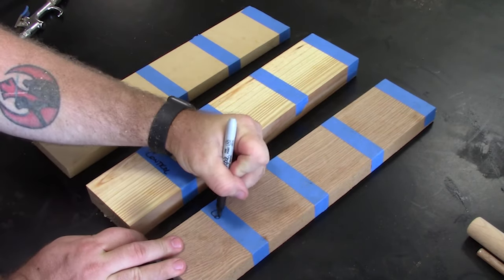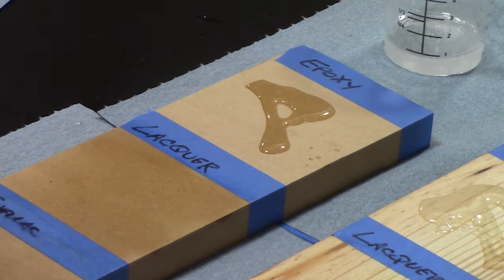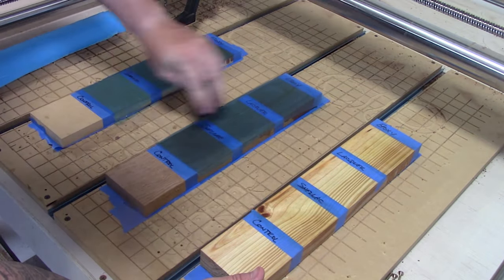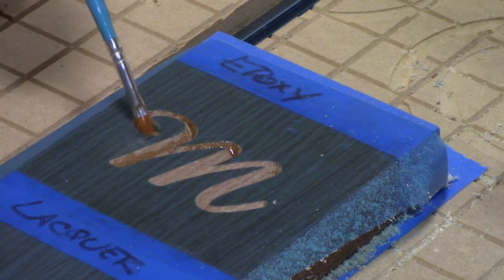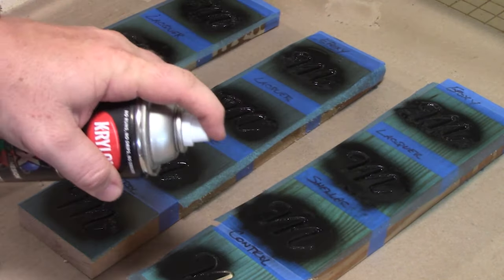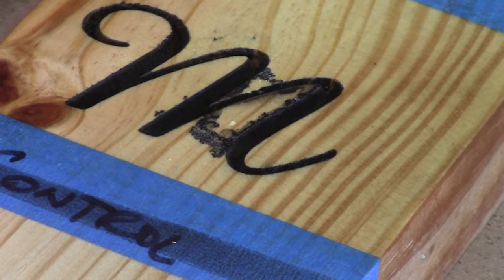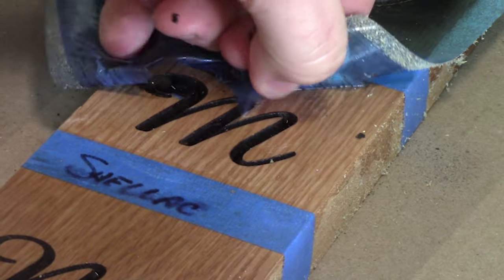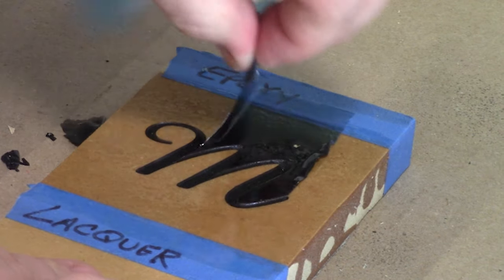Unlock the Secret to Paint Bleed-Free CNC Projects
Join Sothpaw Designs as I embark on a new experiment to find the best sealant for my CNC inlays. Using three different types of sealants - shellac, lacquer, and epoxy - I put each one to the test to see which holds up the best. Watch as I document the process and reveal the surprising results.

This video tests several common methods of preventing paint bleeds in your CNC inlay work! Struggle with paint bleeds in your woodworking projects? These methods work with custom inlays, using V-bits, trim routers, CNC routers, etc.